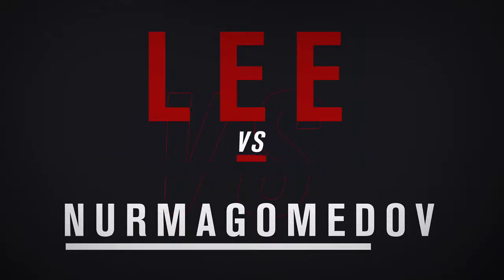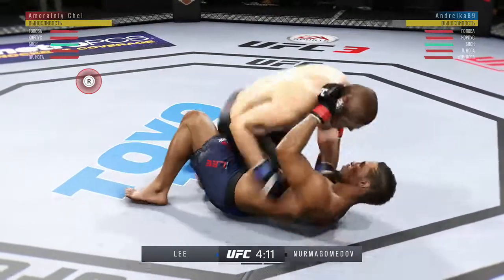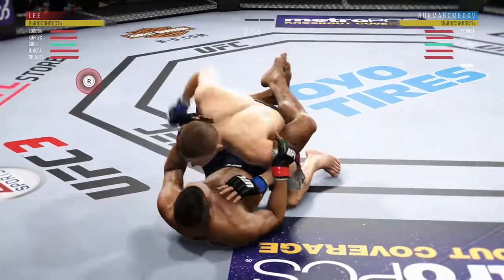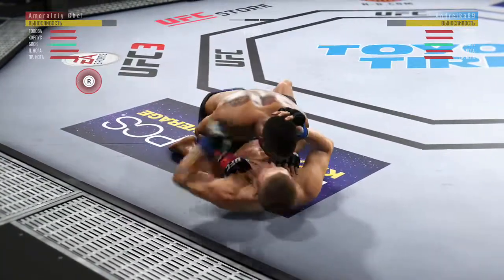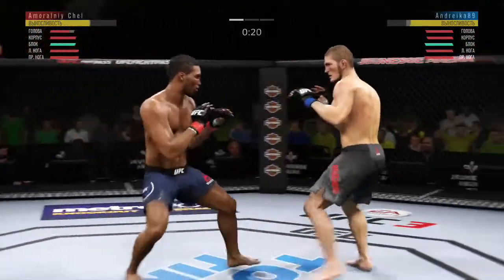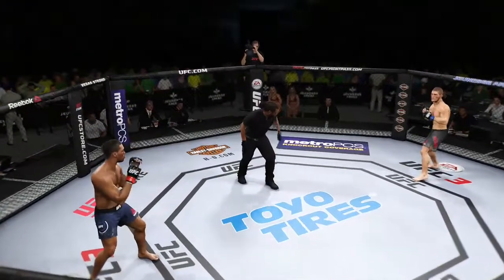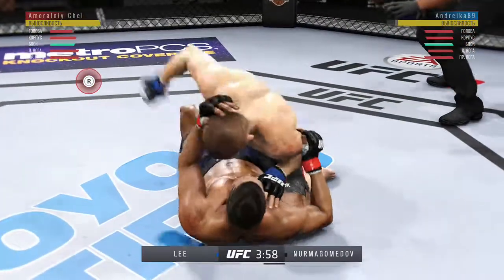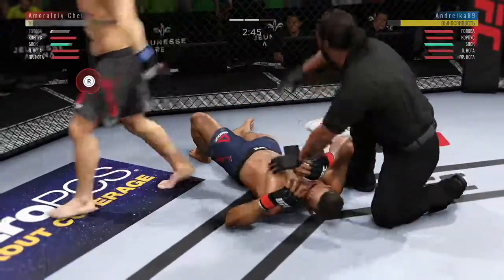CFC 31 Kevin Lee vs Khabib Nurmagomedov